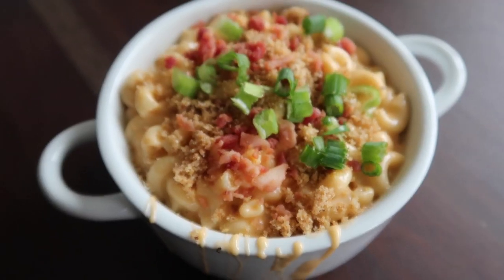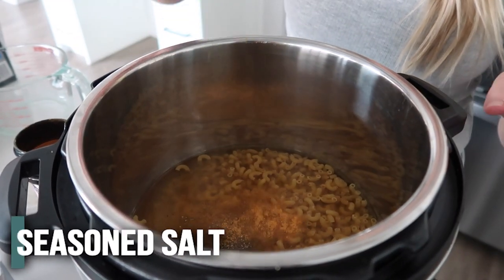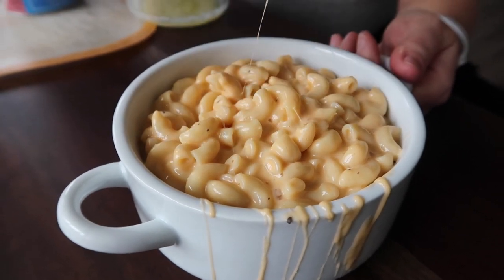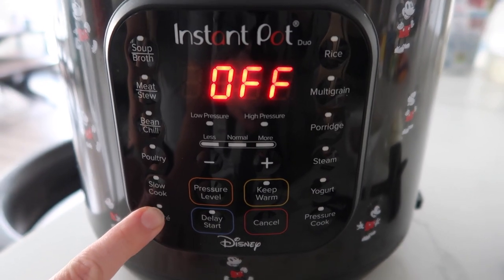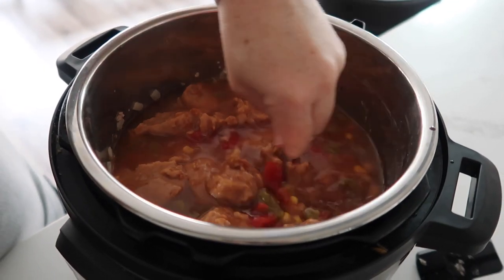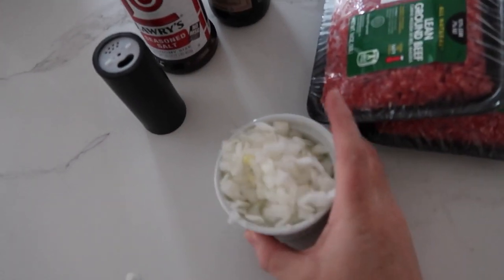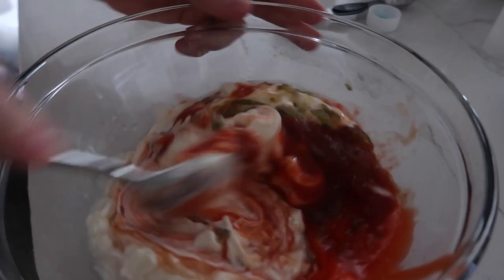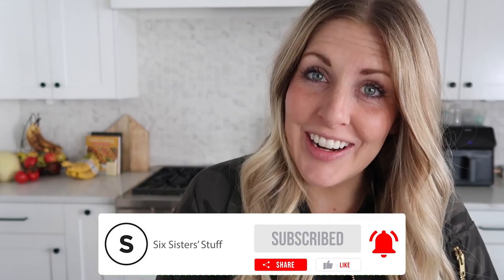EASIEST 30 Minute Meals in the Instant Pot - What's For Dinner!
If you have been here awhile. you know that Instant Pot Recipes always hold a special place in my heart!
Today I'm making 3 meals in the Instant Pot - Start to Finish in 30 minutes! So if you are wondering what's for dinner? Let me help you! Hope you love them as much as I do!

Need more help with the Instant Pot? You can grab our Instant Pot Cheat Sheet for FREE

Timestamps:
0:00 30 Minute Recipes
0:36 Mac and Cheese (LOADED!)
3:20 Turkey Taco Chili
6:13 Big Mac Sloppy Joes